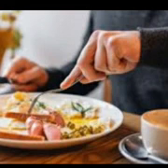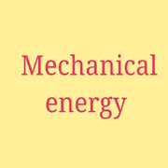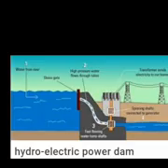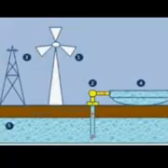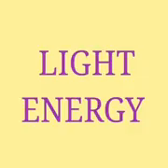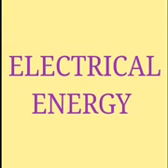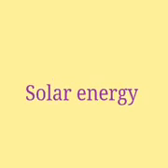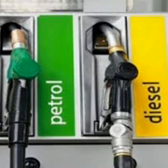IDEAL & ADHARSH GRADE 5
Class   :    V
 Sub        :  Science
Topic      :   Different Forms of Energy
Session  :   10